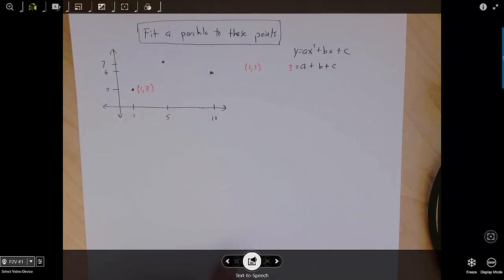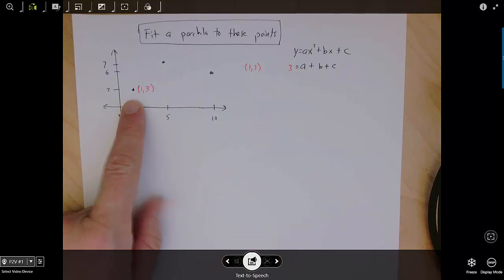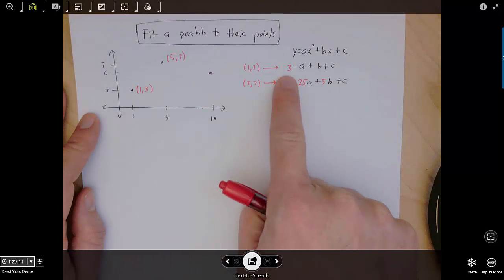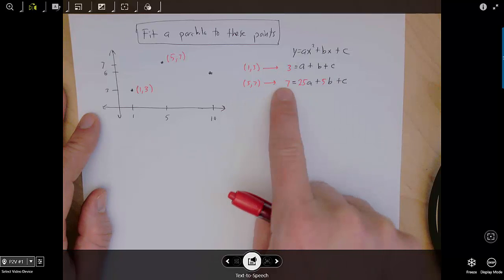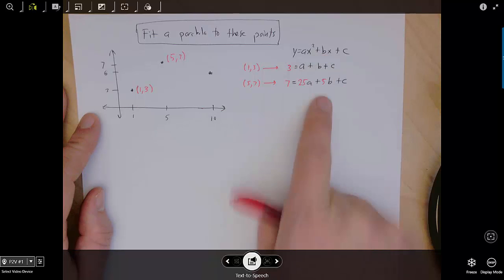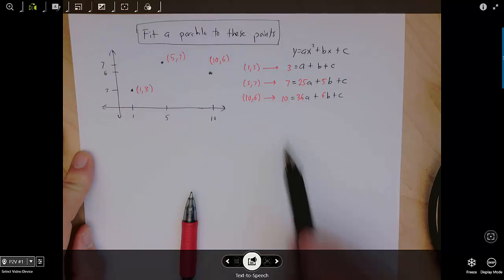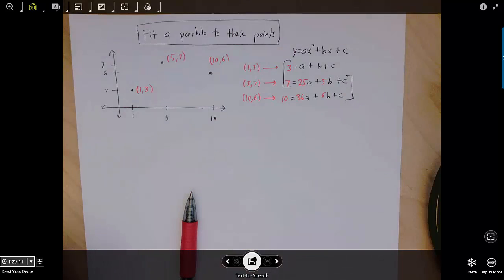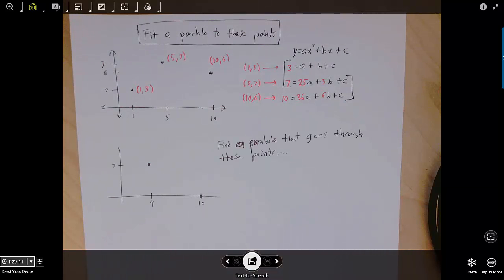Fitting function families to points (intro)